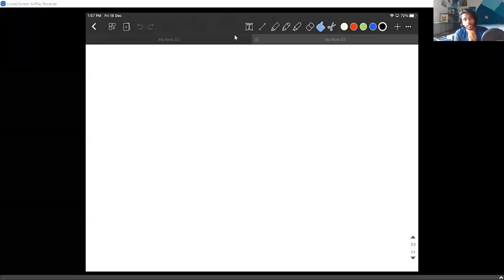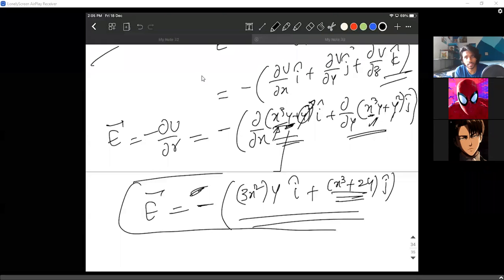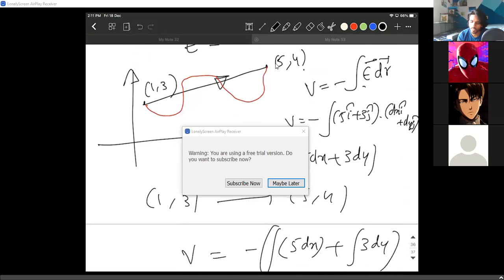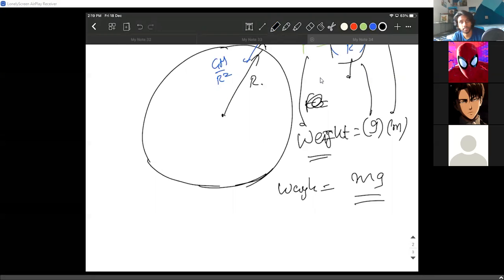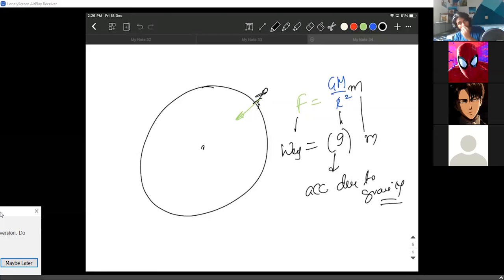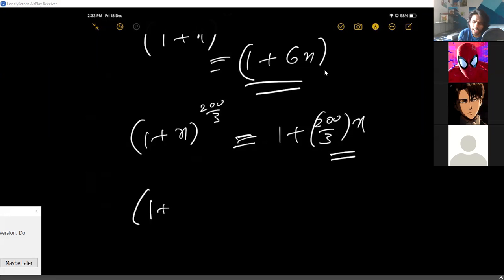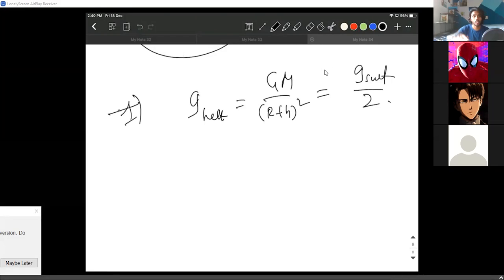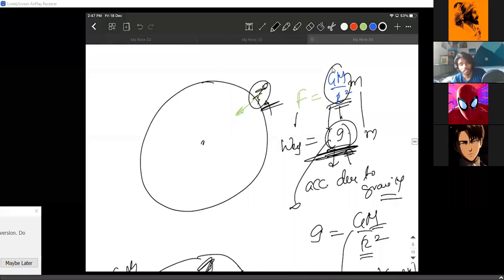Gravitation (Day 7)